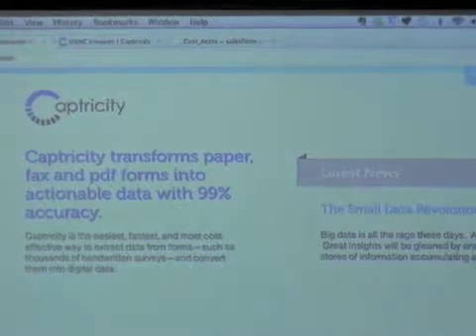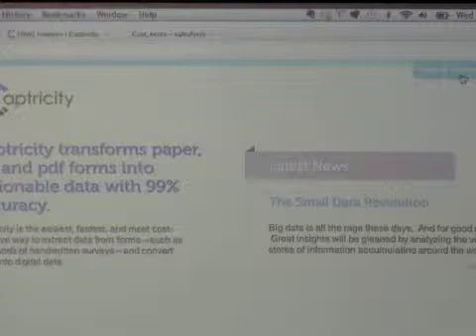Salesforce Integration and analytics meetup - June 5, 2013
Kuang Chen, Founder and CEO, Captricity

The idea for Captricity came from Kuang's dissertation research in east Africa, where he built software systems to transform paper forms to structured, machine-readable data. He holds a PhD in Computer Science from UC Berkeley.

Enterprise-class Data Capture for Salesforce

Captricity's data extraction platform feeds paper, fax and pdf forms into Salesforce faster than manual entry and more accurately than OCR.  Captricity+ Paper-to-Cloud handles your most challenging data capture needs with 99% accuracy.  Our unique blend of machine learning and human intelligence ensures that we handle all types of text, including handwriting and human marks.

Start with paper, scans, PDFs, fax, or our mobile app to automatically create digital records from forms.  Map your Salesforce fields to Captricity fields in minutes with no programming. Then, with just a click, data from Captricity flows into your Salesforce account. We handle custom objects, multiple objects, lookups, picklists and more.

During a quick demo, we will run some quick examples of how current users are taking advantage of Captricity+ Paper-to-Cloud to save time and extend their use of the Salesforce platform.

Dave Fowler, Founder, Chartio

Dave Fowler is the founder of Chartio, an award-winning interface to data.  Dave moved to the Bay Area to join Y Combinator and pursue his startup idea of giving a face to data.  Since then, Forbes has named Dave a Forbes 30 under 30 Technology Pioneer, both in 2011 and 2012.   Prior to Chartio, Dave worked at IBM on the processor for Xbox 360 and filed 10 patents. Dave attended Gustavus Adolphus College for his undergraduate work, where he received three degrees in physics, electrical engineering and computer engineering.  He received his masters in electrical engineering from the University of Minnesota.

Visualizing Salesforce Data in Chartio

Dave Fowler, founder of Chartio, will demo how to visualize your Salesforce data in Chartio, helping customers have more accessibility to company data and make better business decisions based on easy-to-read charts and dashboards.  Chartio allows customers to view Salesforce data alongside other data sources, see your Salesforce data in charts and dashboards and interact and explore with your Salesforce data.  In addition to the demo, Dave will go over case studies of companies doing this today.

Thank you to Captricity for sponsoring and providing the food and drinks. We have some great networking, followed by two demos of the latest data and analytics technologies for Salesforce.

5:30-7:00 Networking, Food and Drink

7:00-7:30: Captricity Demo, Kuang Chen, Founder & CEO

7:30-8:00: Chartio Demo, Dave Fowler, Founder

8:00  Prize Raffle: Bring your Business Cards!

8:05-8:30 Networking & Wrapup